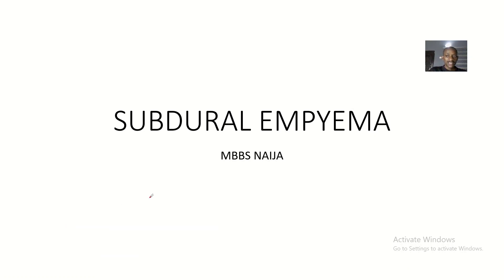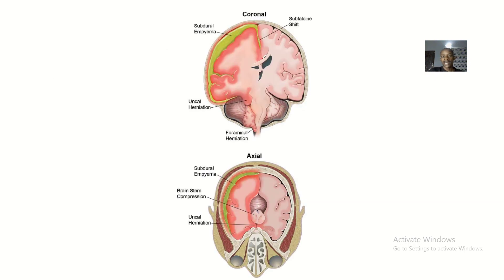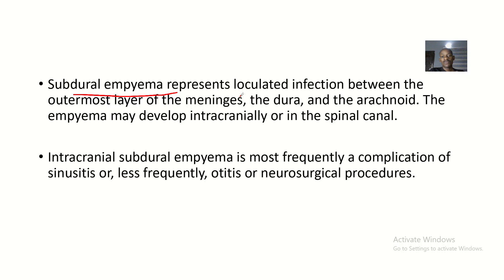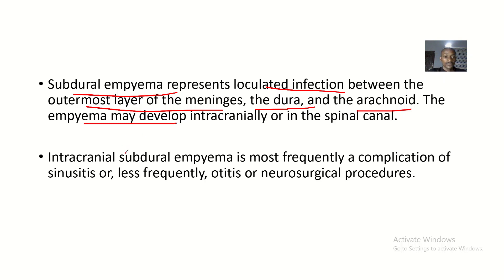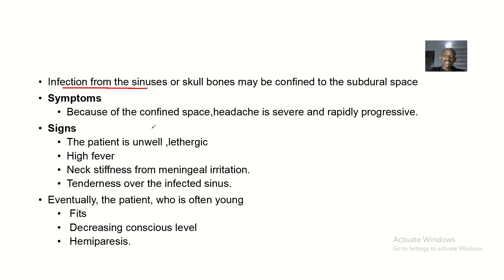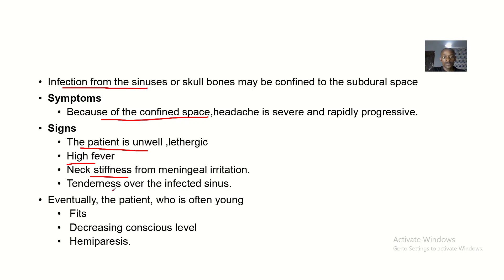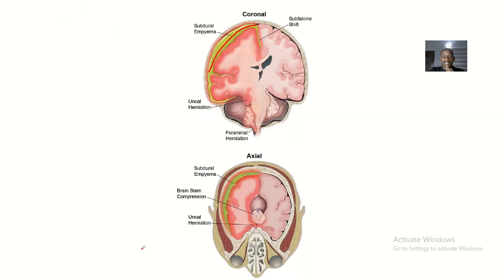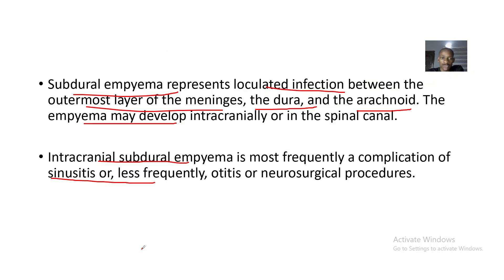Subdural Empyema ; Causes, Symptoms, Signs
Subdural empyema is a rare but potentially life-threatening medical condition that requires prompt attention. Here's a brief overview:

Definition: Subdural empyema is a collection of pus between the brain and the outer lining of the brain (dura mater), typically caused by a bacterial infection.

Causes:

- Bacterial meningitis
- Sinusitis or mastoiditis (infections of the sinuses or bones behind the ear)
- Head trauma or surgery
- Dental infections
- Bloodstream infections (sepsis)

Symptoms:

- Severe headache
- Fever
- Confusion or altered mental status
- Seizures
- Weakness or numbness in the arms or legs
- Vomiting

Diagnosis:

- Imaging studies (CT or MRI scans)
- Lumbar puncture (spinal tap)
- Blood cultures

Treatment:

- Urgent surgical drainage of the empyema
- Antibiotics to treat the underlying infection
- Supportive care (e.g., pain management, hydration)

Complications:

- Brain abscess
- Seizure disorders
- Hydrocephalus (fluid accumulation in the brain)
- Permanent neurological damage
- Death (if left untreated or treatment is delayed)

Early recognition and prompt medical attention are crucial to prevent serious complications and improve outcomes.